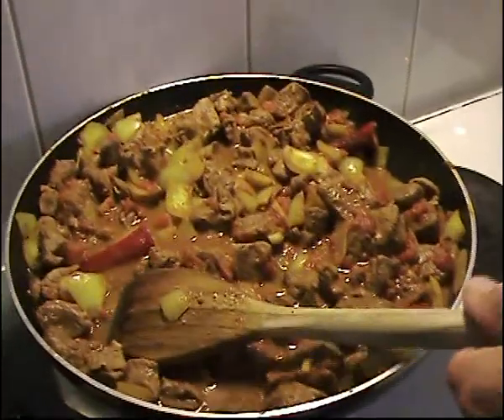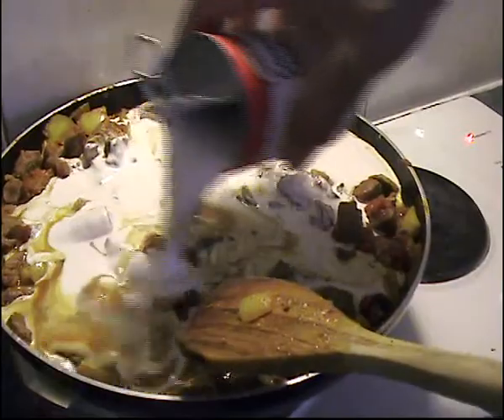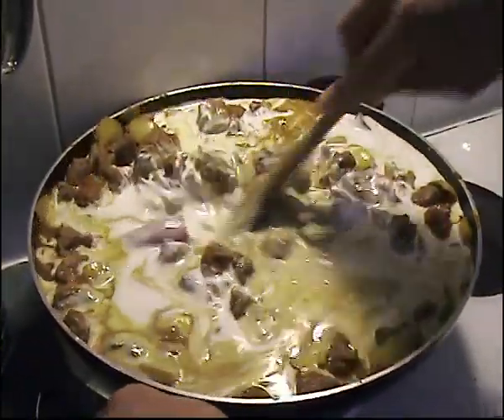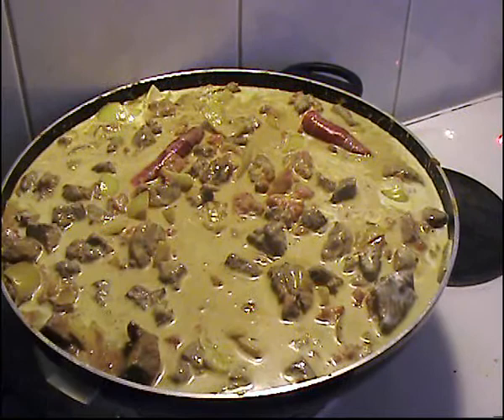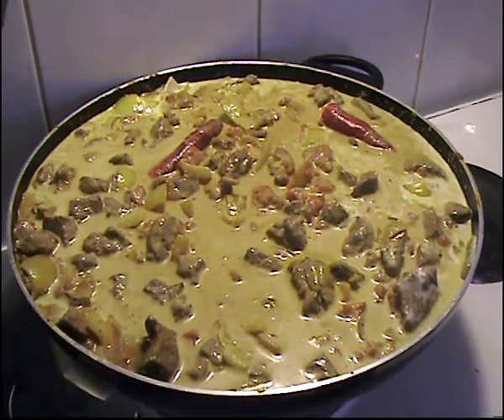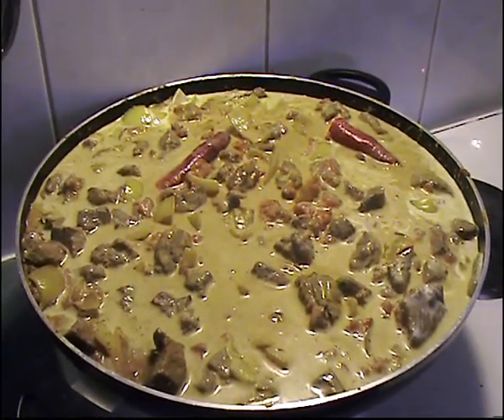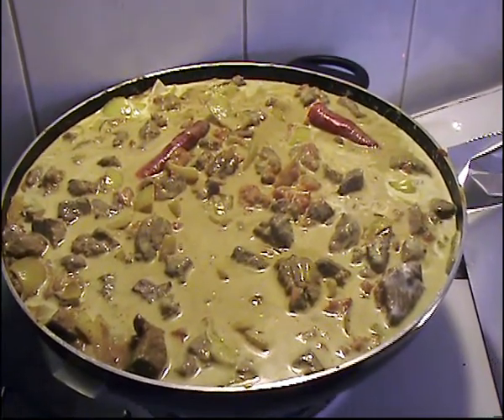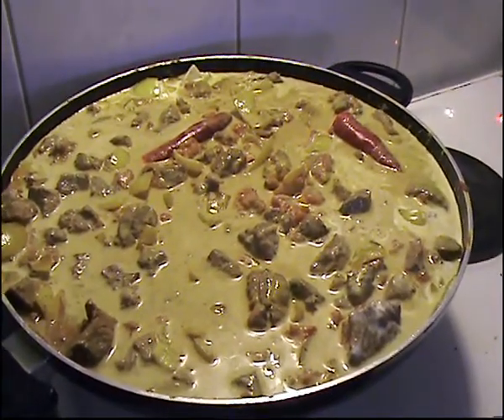Lamb and Coconut Curry - Part 4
Leave it now to simmer and let all the spices do their stuff.